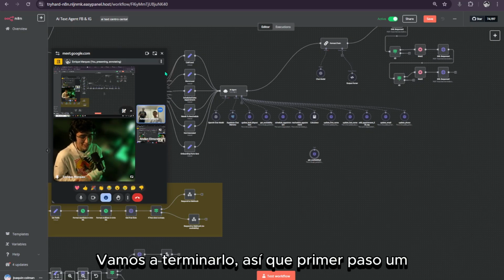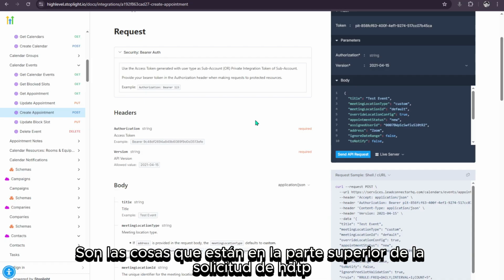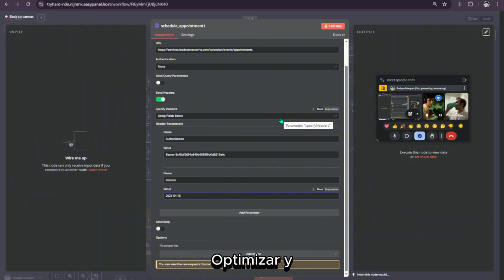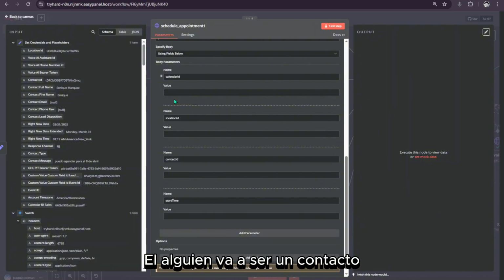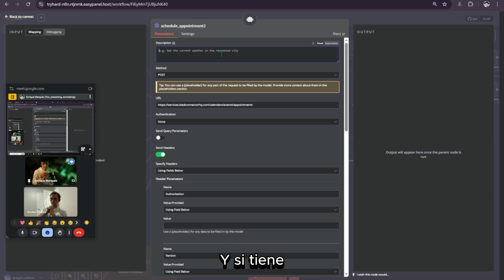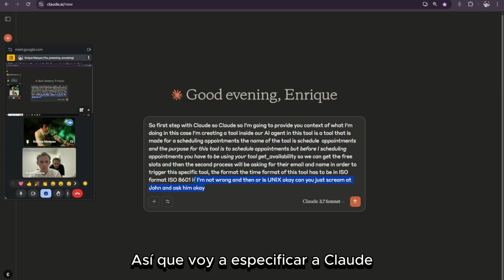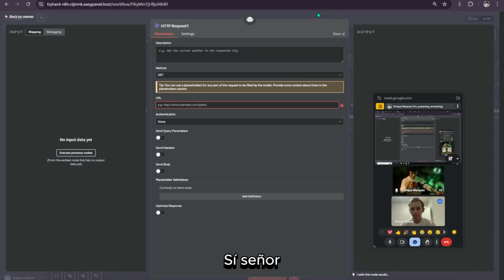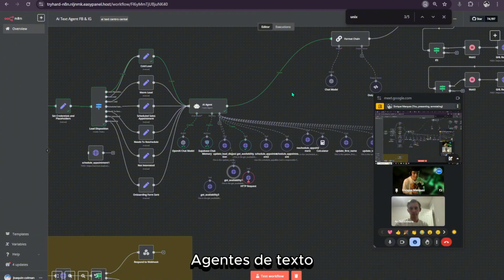Creating Tools with GoHighLevel and N8N for AI Agents - (Principles) ENG/ESP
-DFY Services for Digital Product Owners (7+ figures) and Investors M&A 📊

What will you learn in this video? I'll show you step-by-step how to create powerful tools by integrating Go High Level with n8n. I'll teach you exactly:

-How to set up your tool's foundation in Go High Level
-The integration process with n8n for advanced automation
-Common mistakes and how to avoid them
-My methodology for developing tools that actually work
-Useful cases to implement in your business or for your clients

This tutorial is perfect for AI developers and business owners who want to leverage these platforms to create automated and scalable solutions.